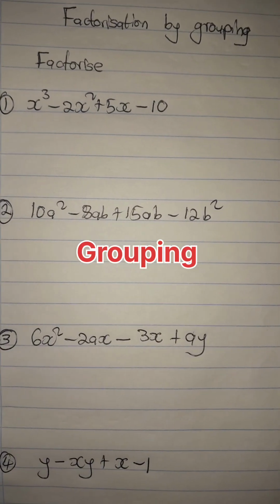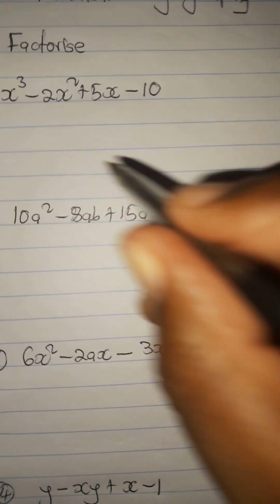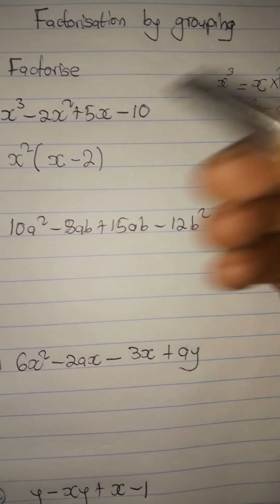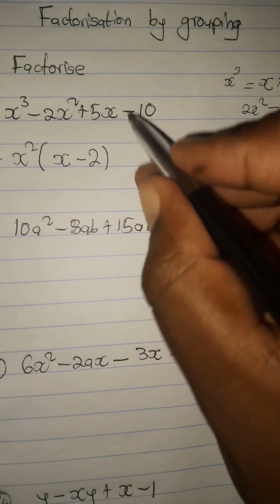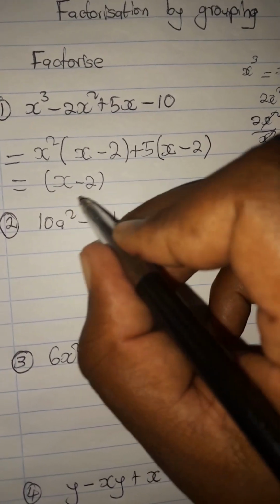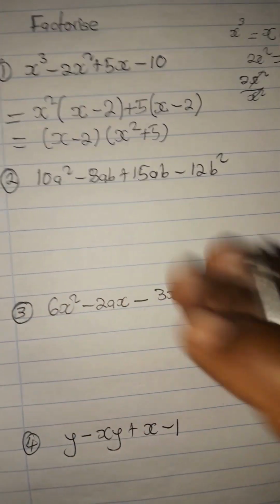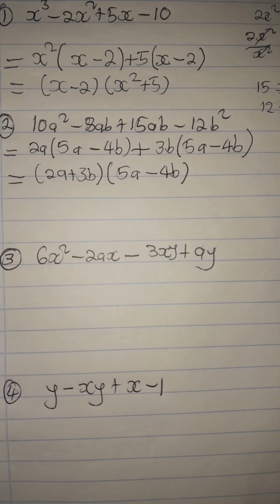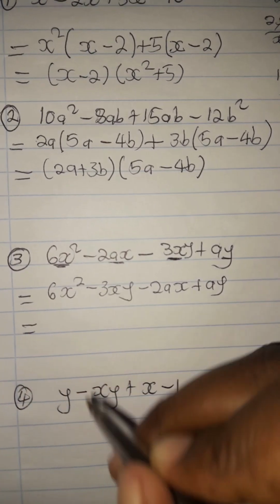Grouping Factorisation Grade 10